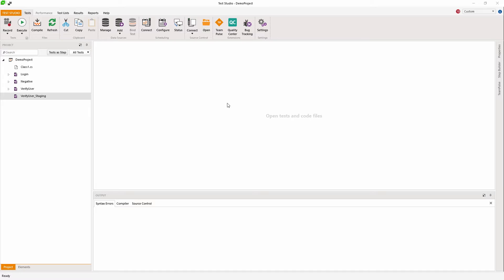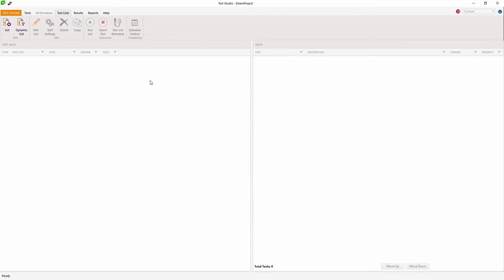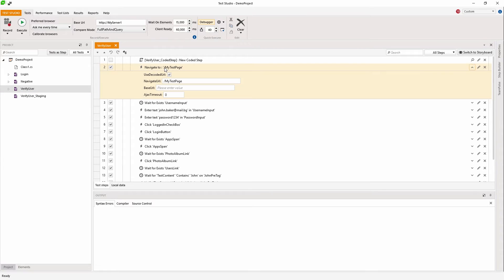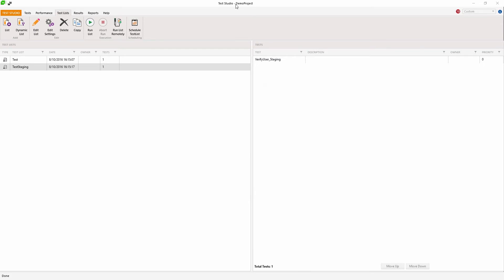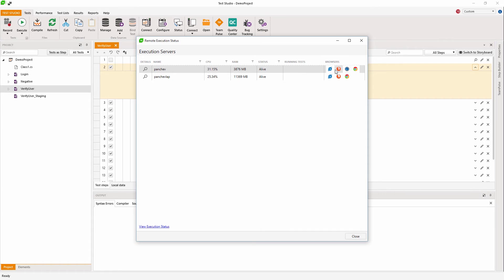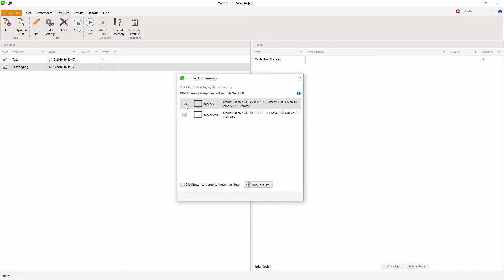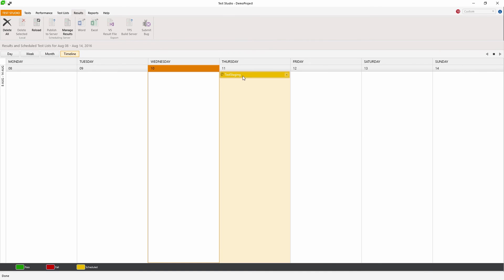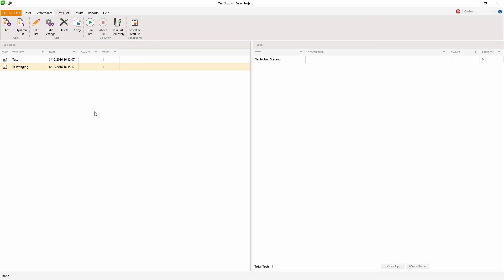Scheduling Multitarget Test Execution with Test studio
Test Studio Scheduling allows you to select a test list to execute at a future time, set the date and time for the test run and return later to see the results. The Scheduling Service can schedule the test list to run on remote machines as well. From your local instance of Test Studio, you can schedule test lists on any machine in your network, including Virtual Machines. If you have to run a number of tests, you can spread the workload between different machines in order to reduce total execution time. All the results will be stored in one centralized location for you to later examine.